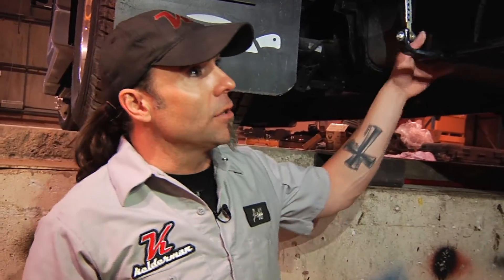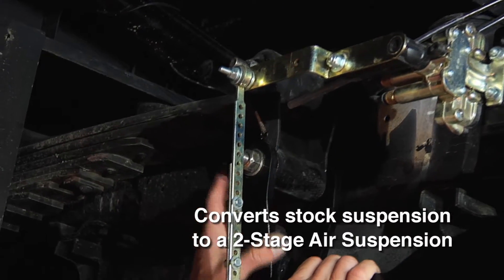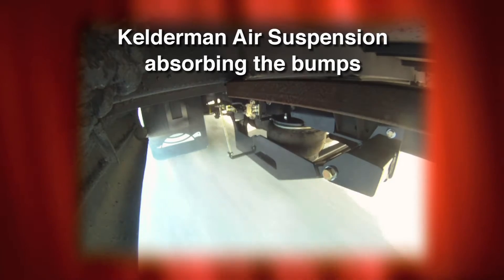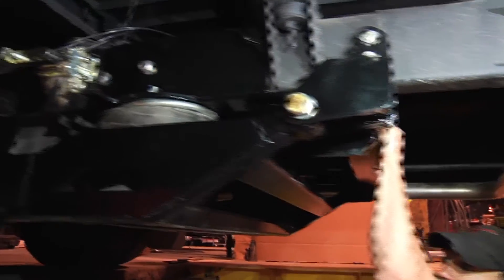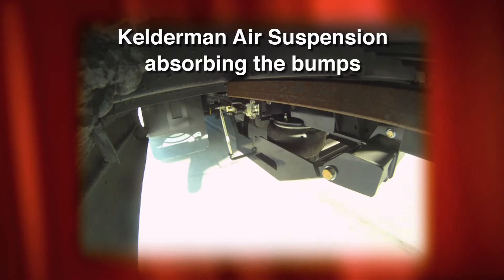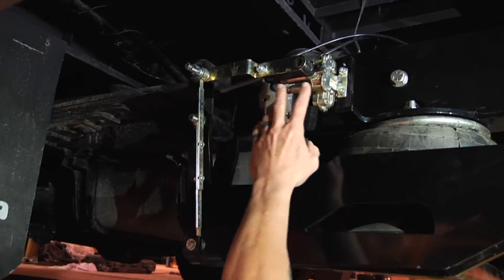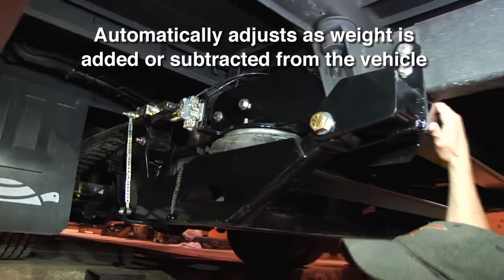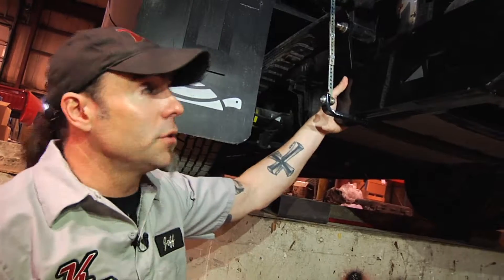E350/450 2-Stage Air Suspension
Jeff Kelderman explains the basics of the 2-stage Air Suspension Kit for the E350/450 series.